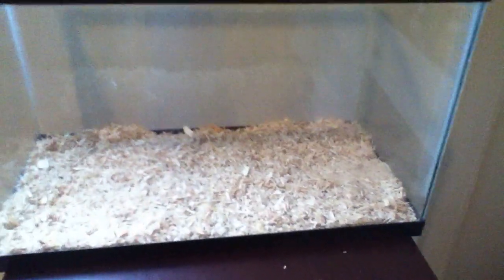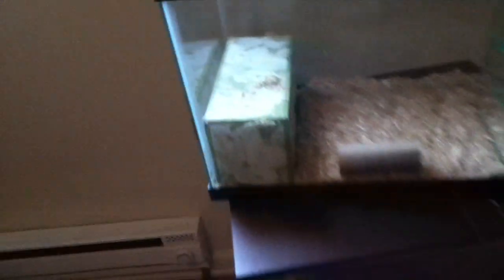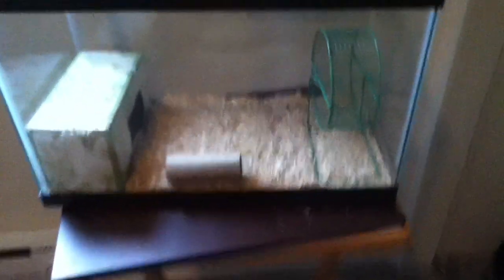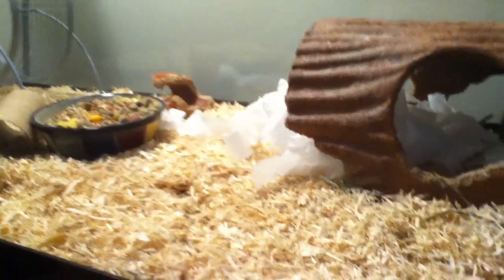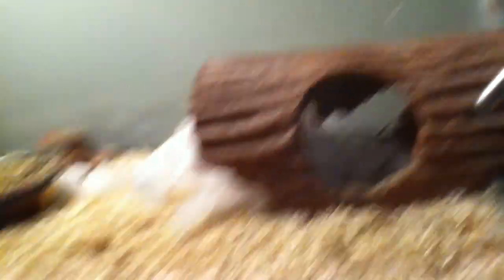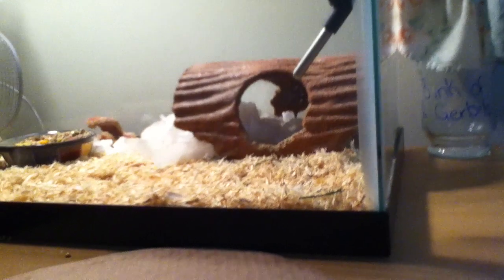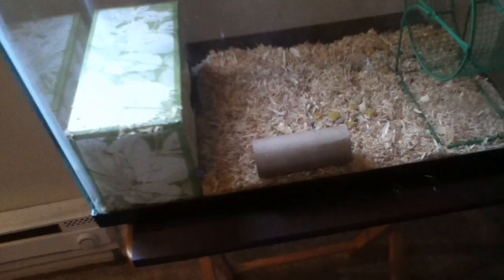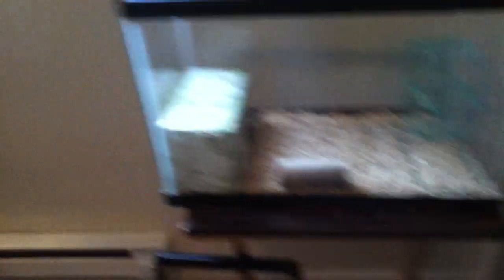Gerbil: How To Set Up A Secondary Tank